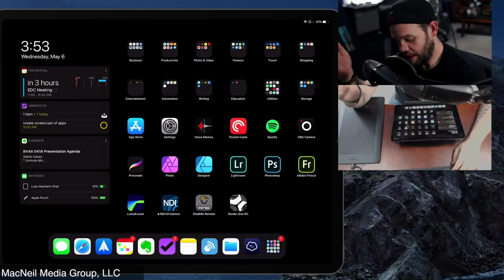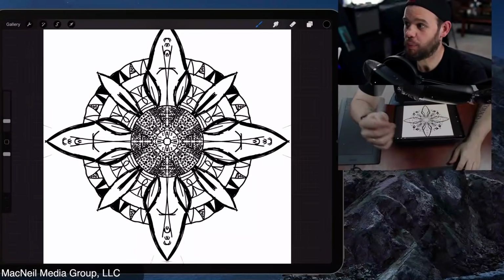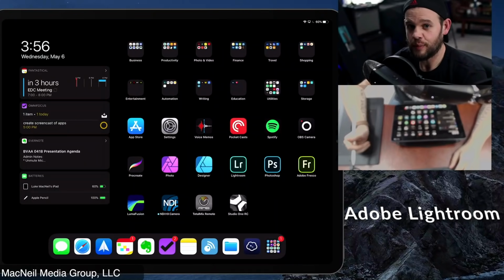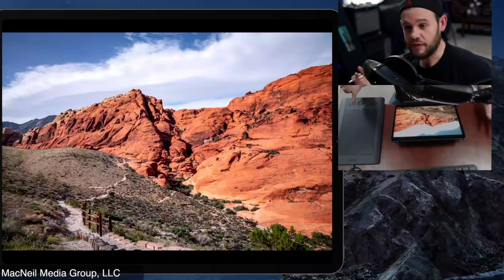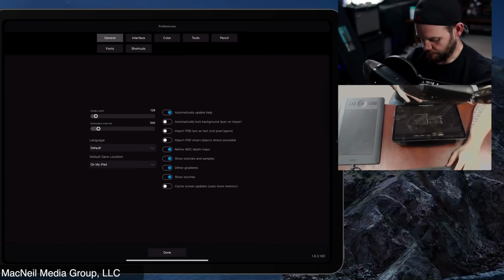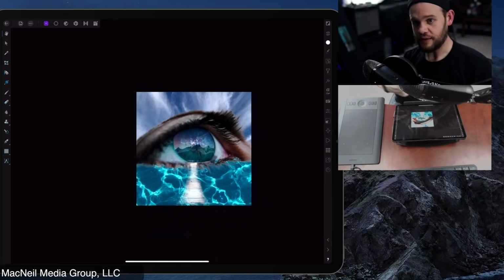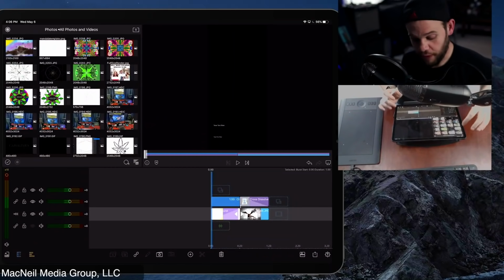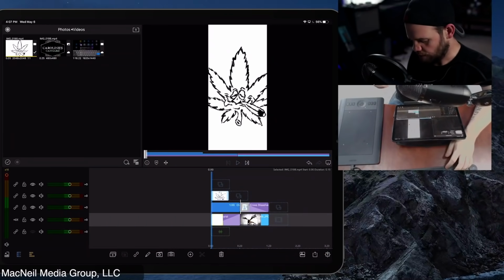My Best Creative Apps for iPad Pro in 2020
The iPad Pro is a beast of a machine. I love working with it. Here are some of the best apps that make an iPad worth having!!!

If you want to learn more about any of these apps check out the other videos on my channel!!!